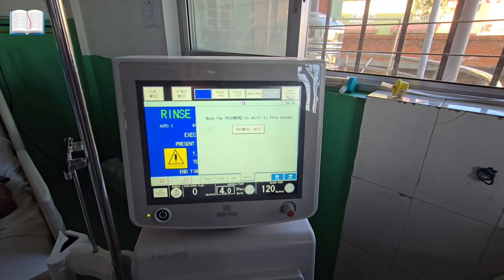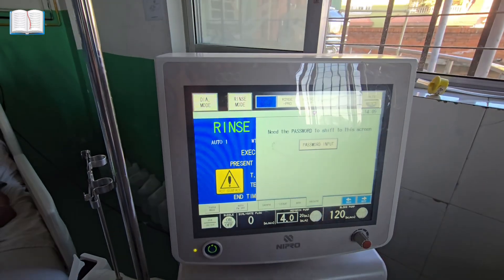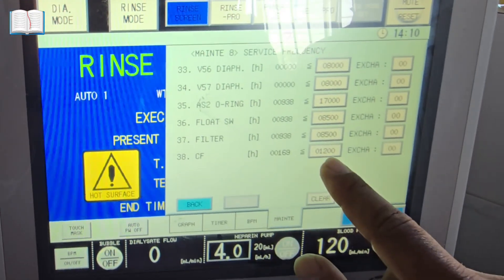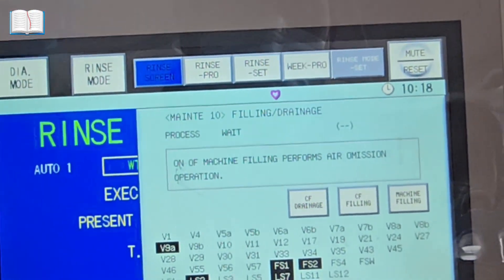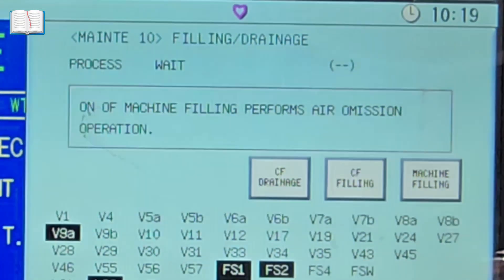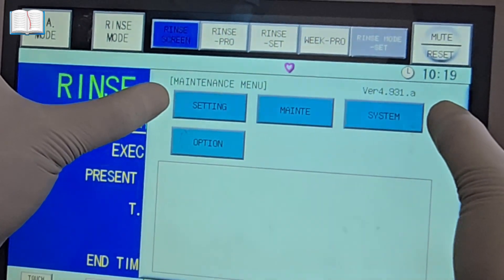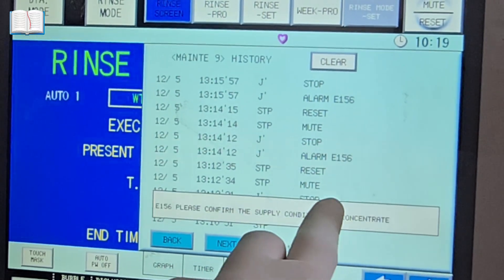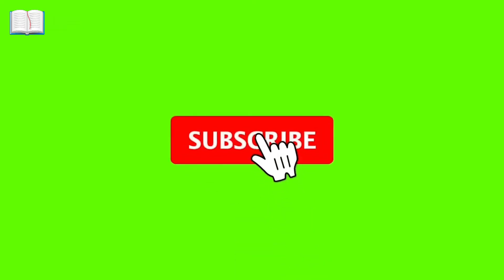Essential CF Filter Tips for Nipro Surdial 55 Plus: Fill, Drain & Alarm Secrets!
Learn how to change the CF filter on the Nipro Surdial 55 Plus, including tips for filling, draining, and setting alarms. Keep your dialysis machine running smoothly!

🔧Topics Covered:

⛓️How to change the CF filter

🪝Proper techniques for filling and draining

⚙️Alarm settings you must check